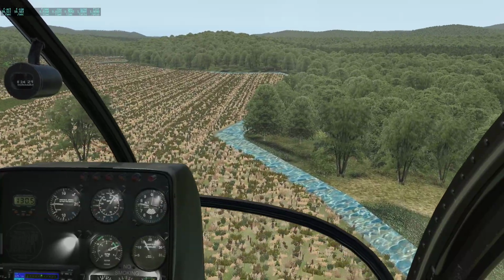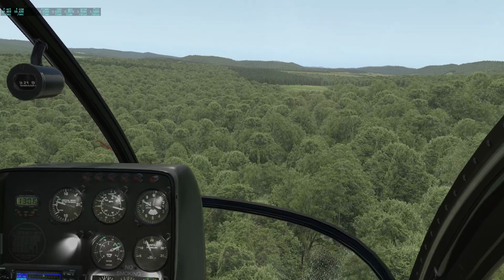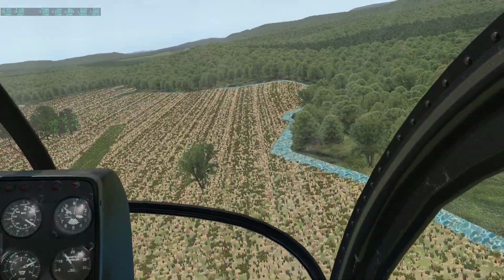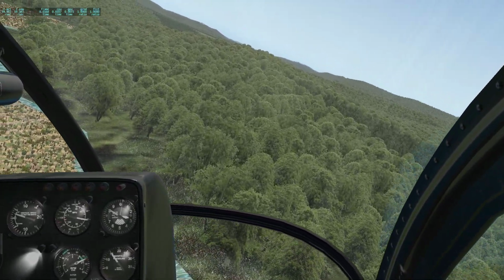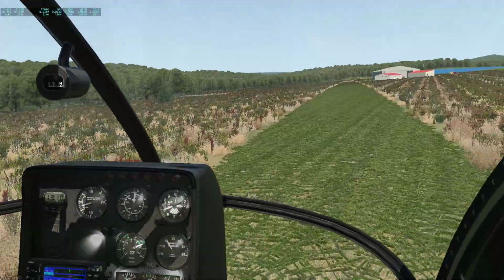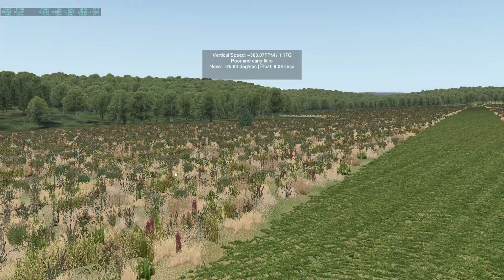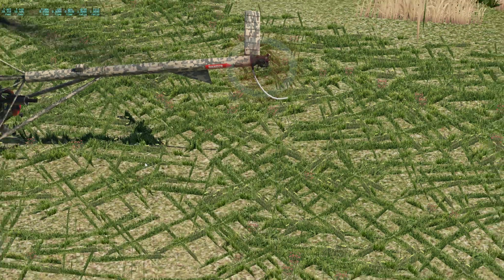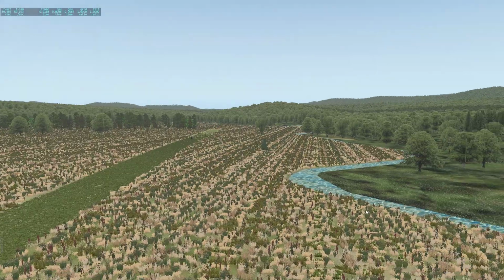How did I not find this sooner? Water mod for WED.